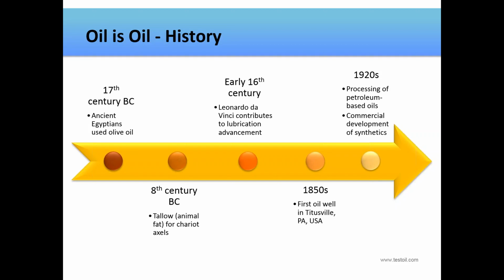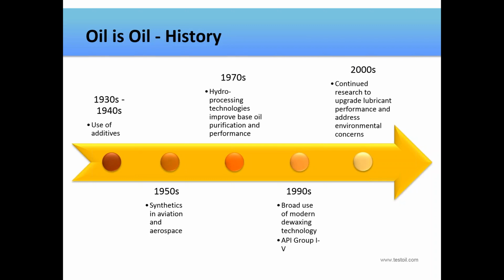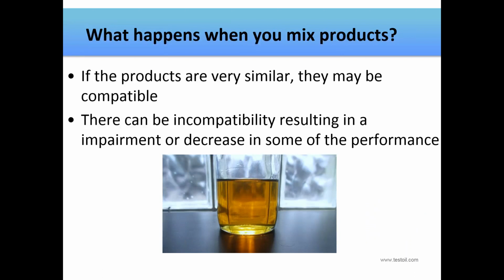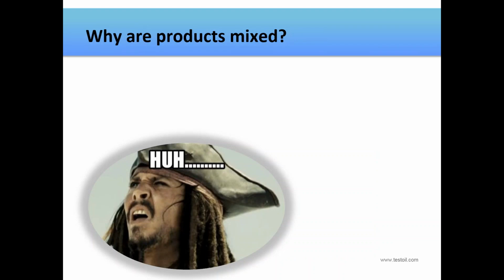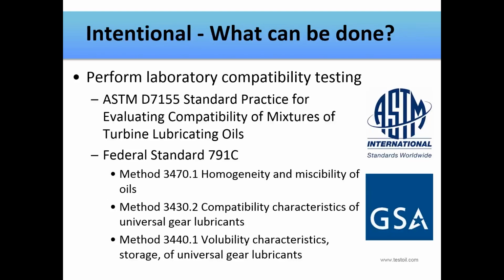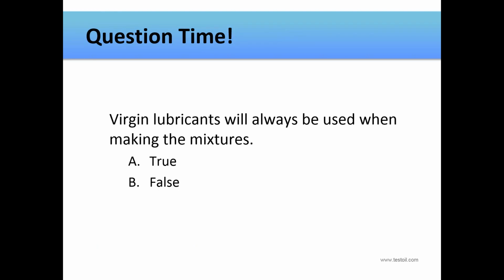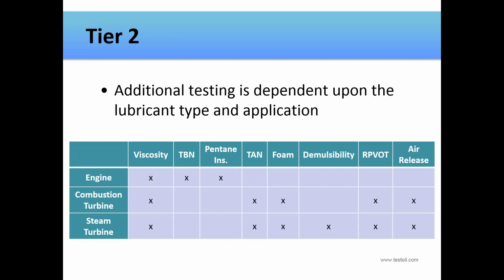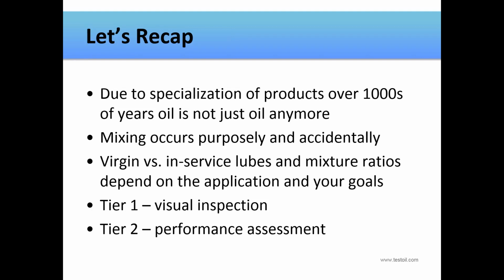Lubricant Compatibility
In the lubrication industry it is pretty common to have heard of or experienced a lubrication issue due to mixing of incompatible lubricants. Issues encountered include excessive foaming, formation of precipitates or deposits and loss of key performance characteristics such as water separability. Given the gravity of the impact on machine reliability that these issues can cause, there is a demand for testing that can help predict if mixing two lubricants might result in operational issues. Although the lubricants may be deemed equivalent or comparable, that does not mean they are compatible. Join Heather as she reviews what happens when the oils are mixed, the compatibility testing process and how the results are reported.